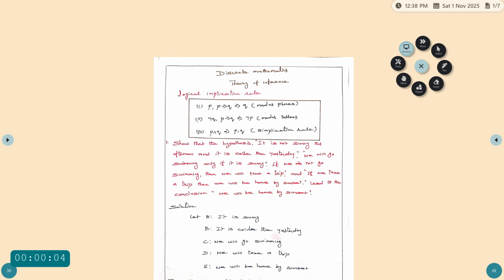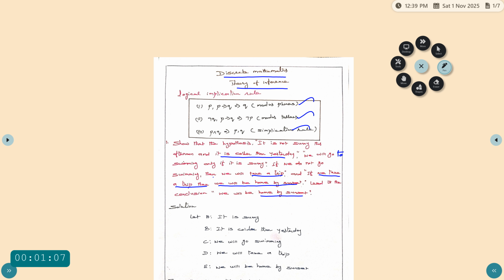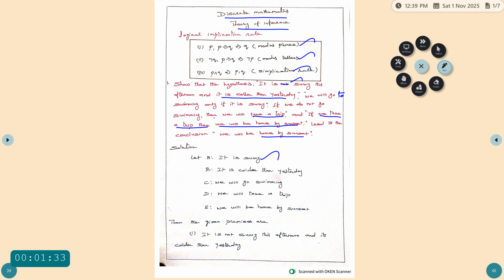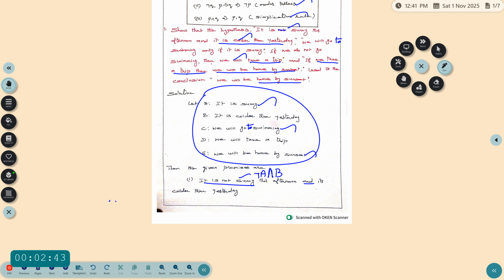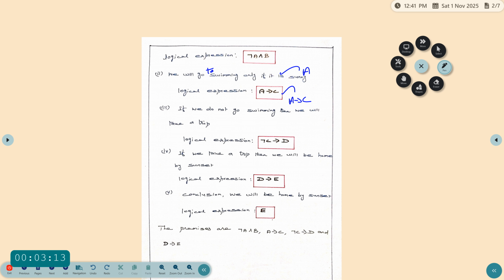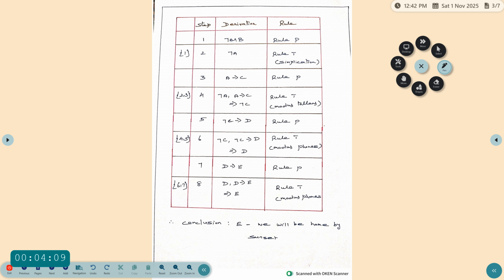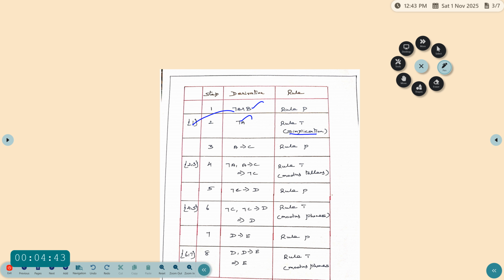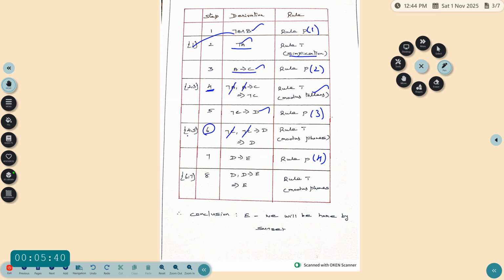Module-I- Theory of Inference 3